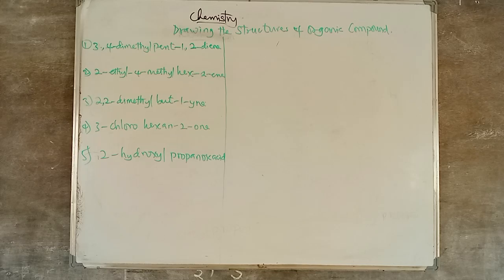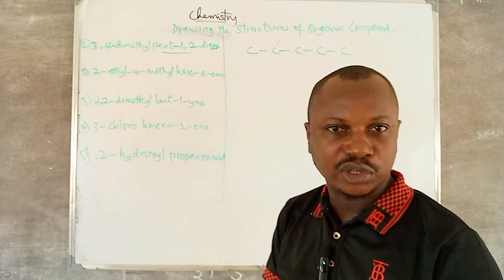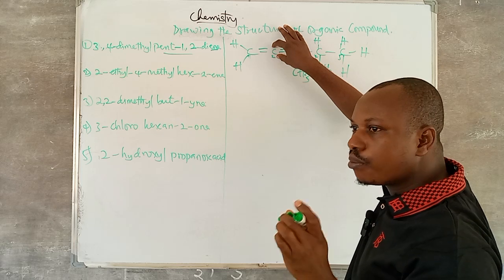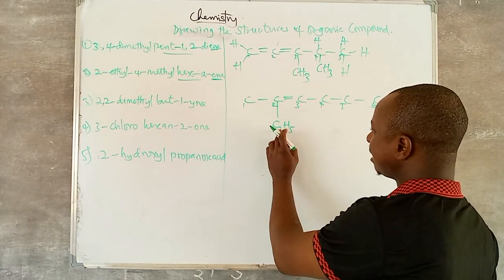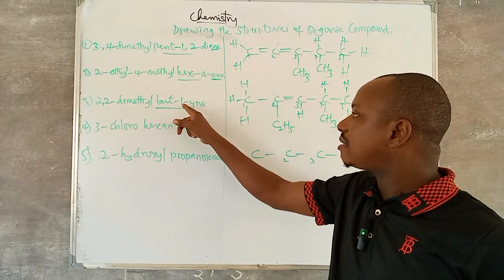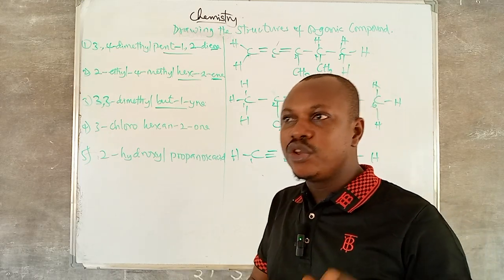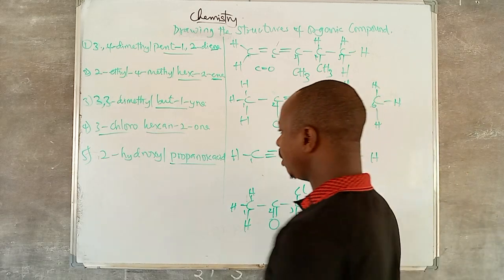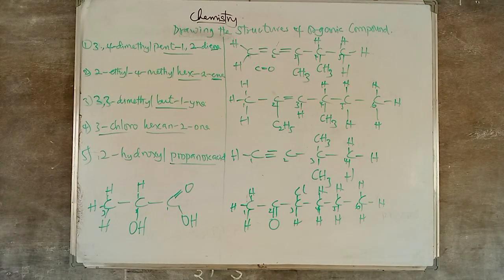Structures of Organic compounds from their names